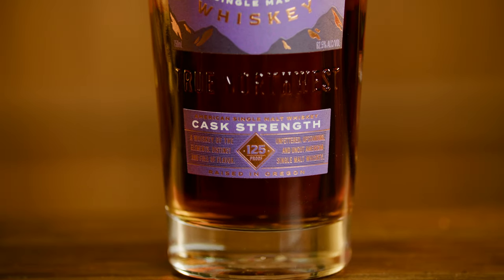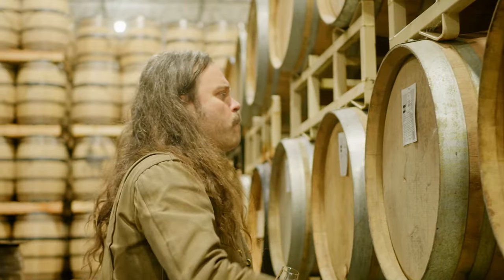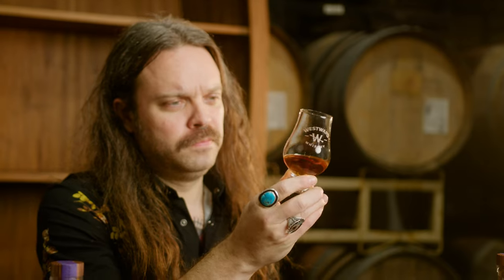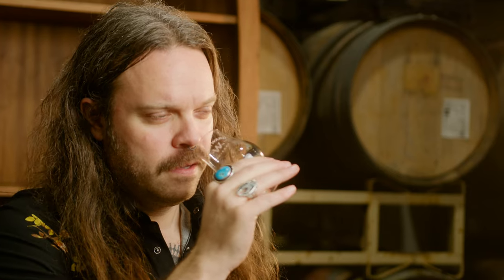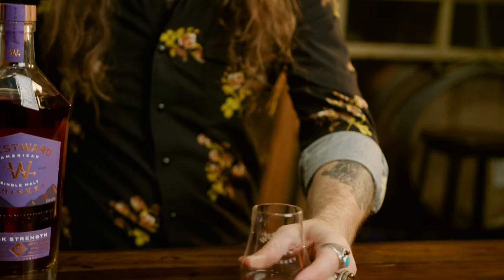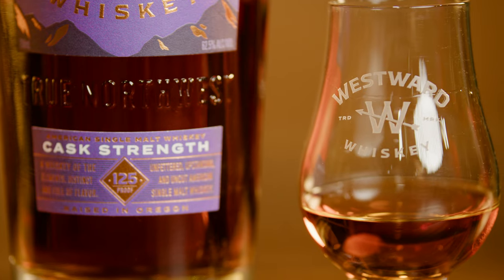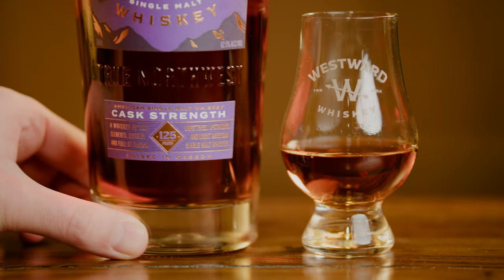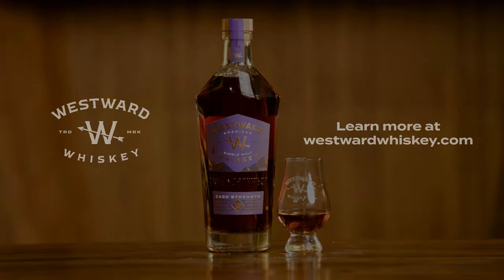Tasting Westward Whiskey Cask Strength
Unfettered, upstanding, and uncut, this whiskey reflects the robust flavors built in every step of our long, deliberate process.

Our original whiskey, reimagined and offered at cask strength. This whiskey best reflects the skillful finesse of our talented team of brewers-turned-distillers and the beauty of the bounty of the American Northwest. Cask Strength accentuates our rich, locally malted barley, the flavorful beer created in-house, and the newly charred American Oak barrels matured to perfection in Oregon, the ideal environment to raise a world class whiskey.

Aroma: Toasted almond, graham cracker, black pepper
Palate: Sesame, tobacco leaf, rich cacao
Finish: Honey, deep fiery malt